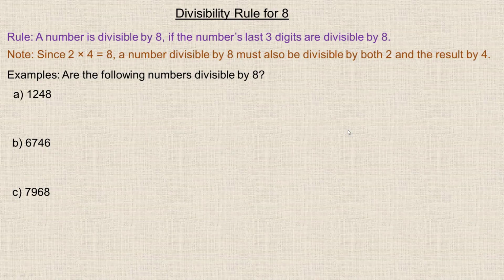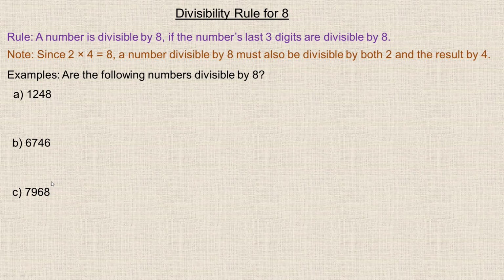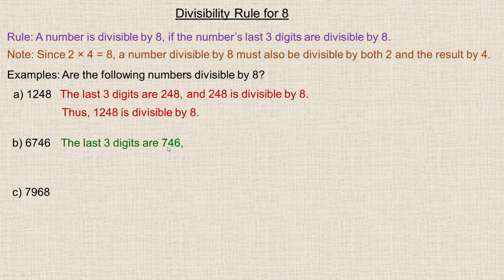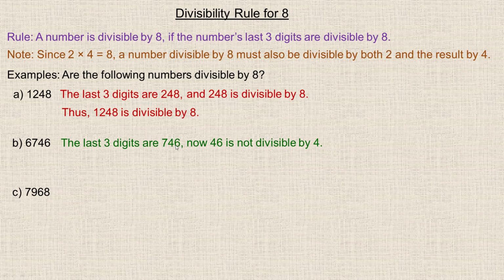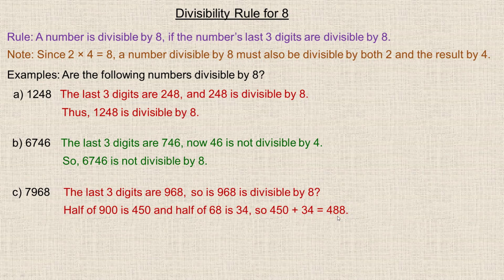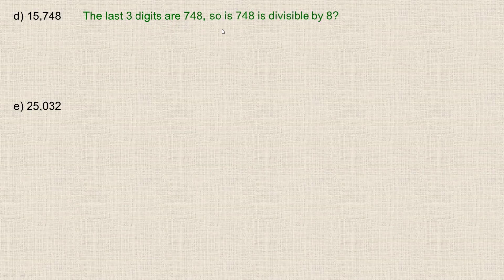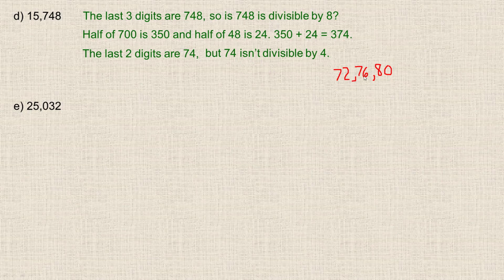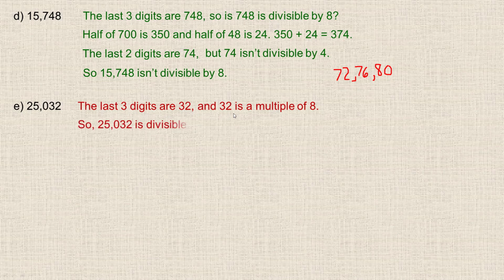Divisibility Rule For 8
This tutorial shows how the divisibility rule for 8 works and demonstrates how the rule works though five (5) examples.